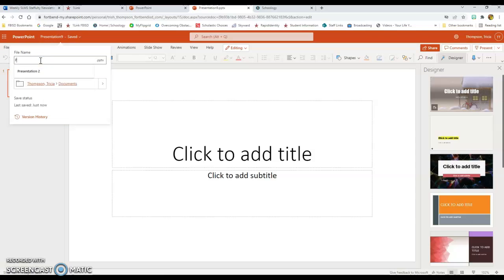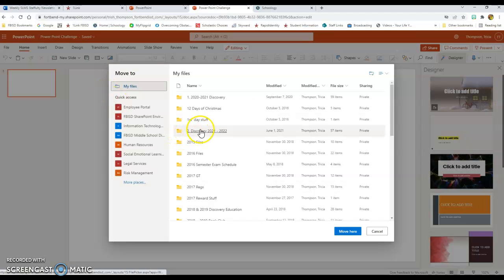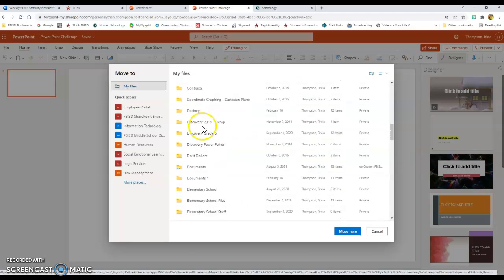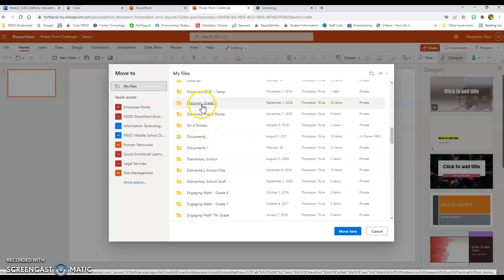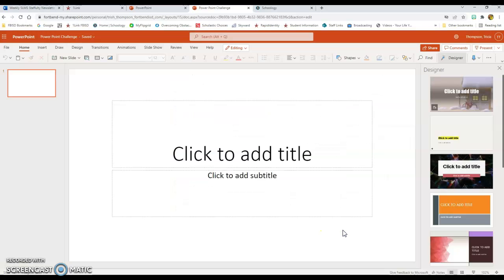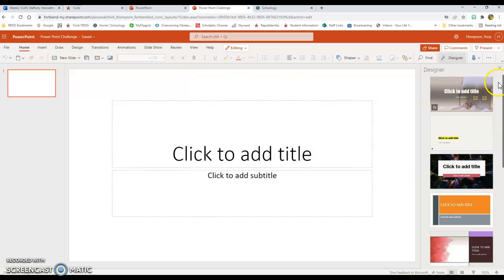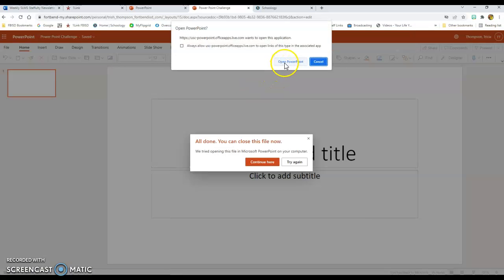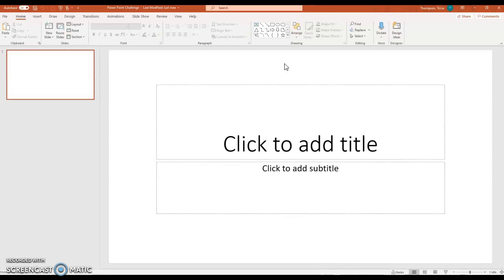Rename and Save a Power Point to OneDrive